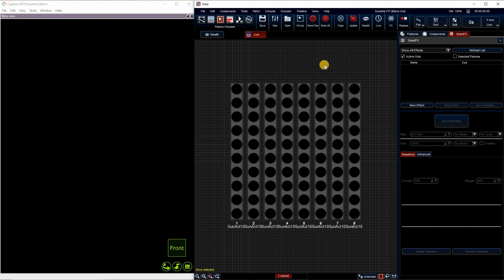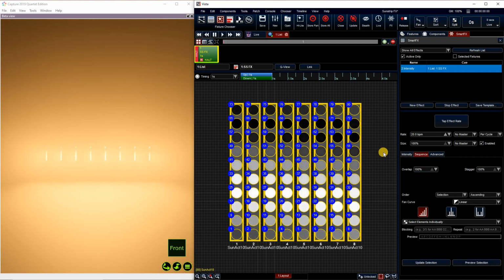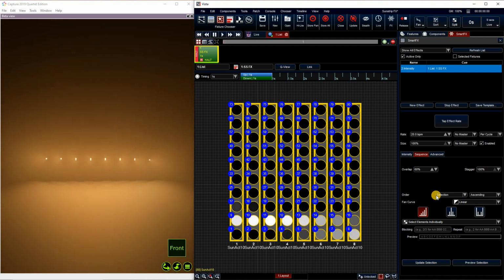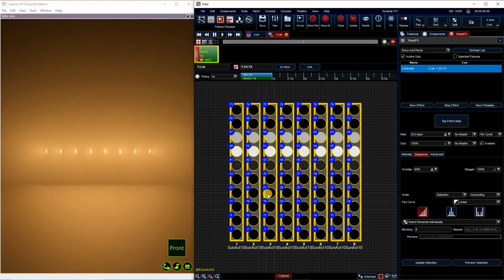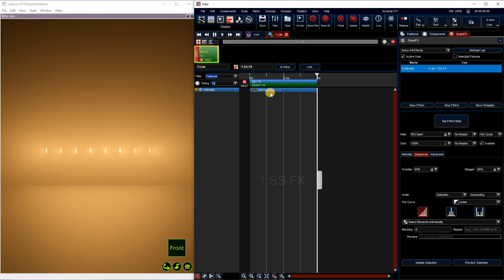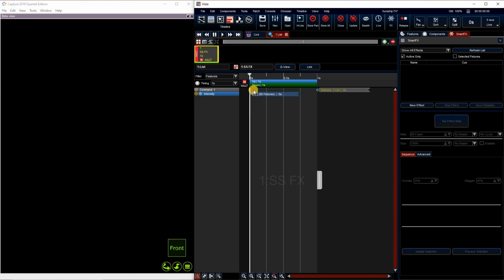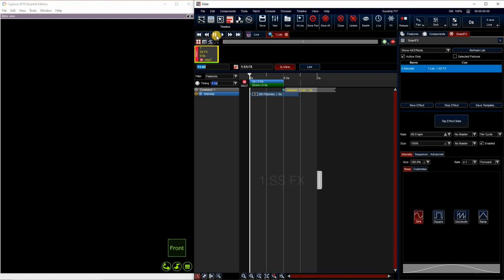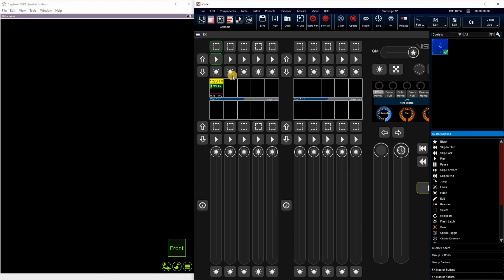FX REQUEST - Sunstrip one shot FX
In this Video i will show you how to make a one shot Dimmer FX